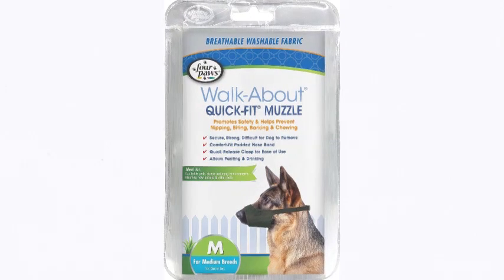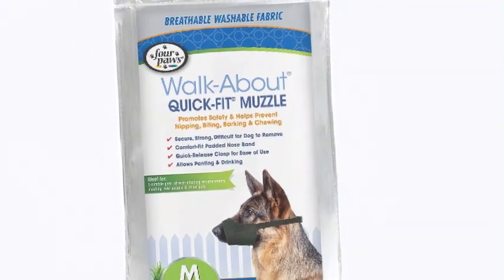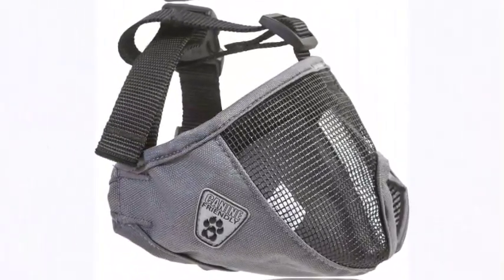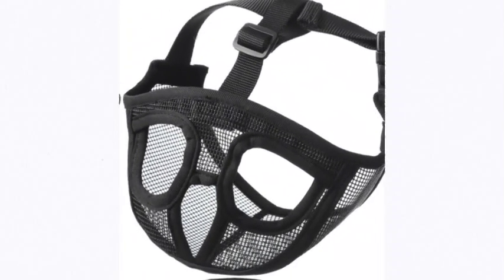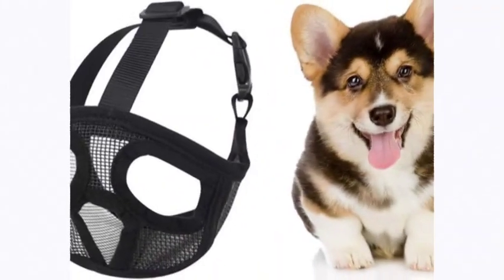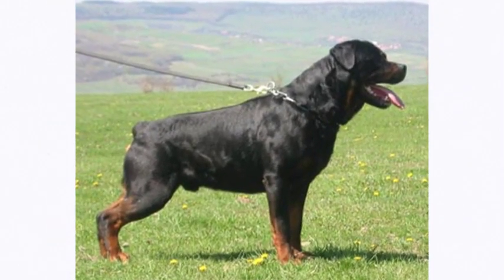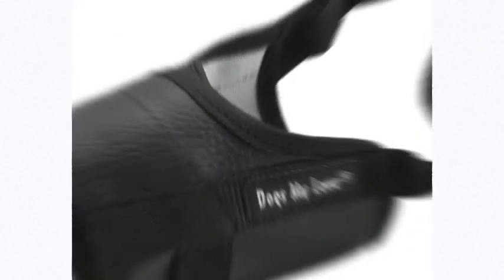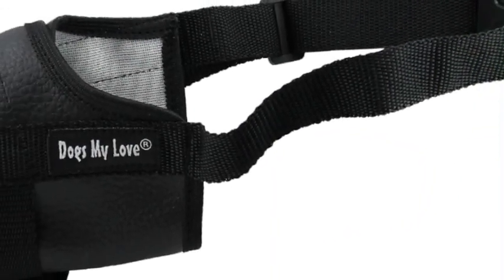Top 5 Best Muzzle For Shih Tzu 2024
P1 = Four Paws Walk-About =
P2 = Canine Friendly Short =
P3 = Dog muzzleDog =
P4 = Dean and Tyler Wire Basket =
P5 = Adjustable Dog Muzzle 6 =